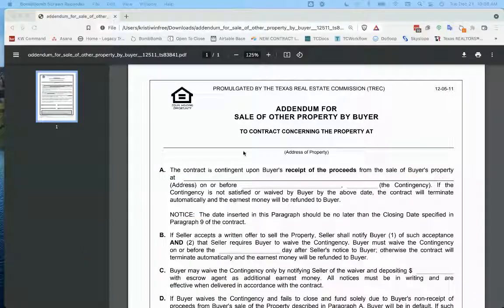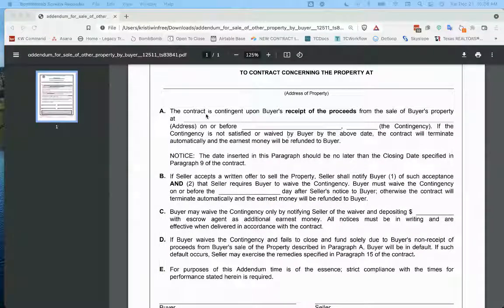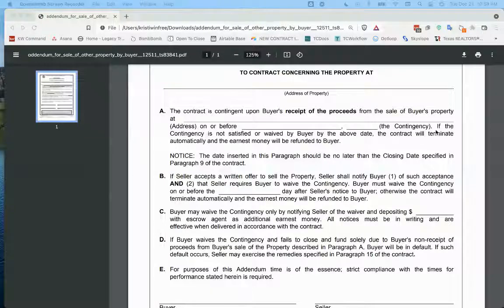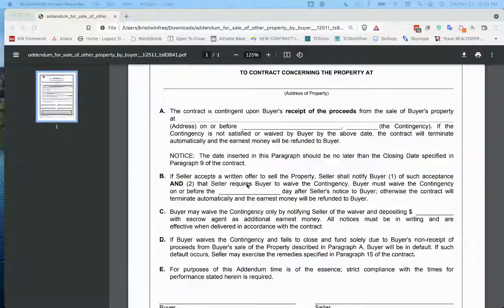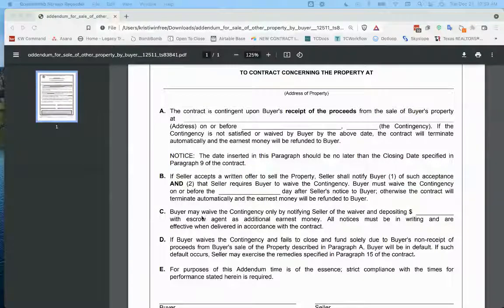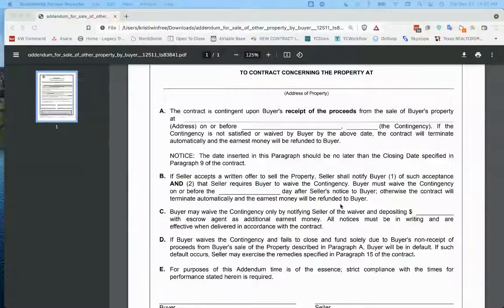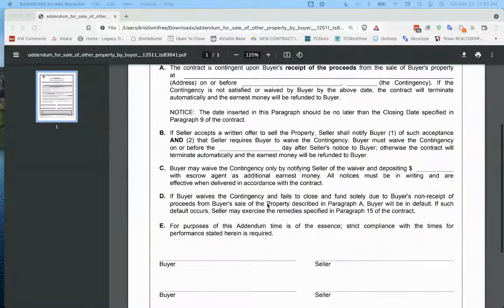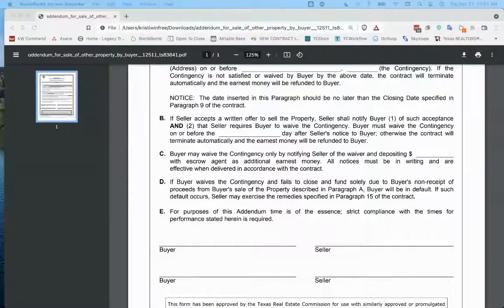How to fill out the For Sale of Other Property Addendum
Here is our newest Tuesday Tip.  How to fill out the Addendum for Sale of Other Property Addendum.